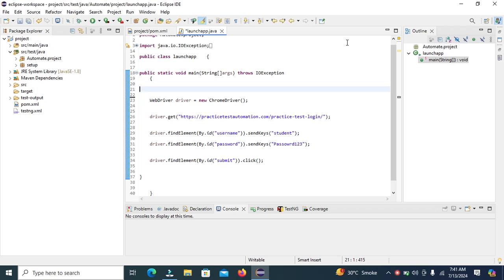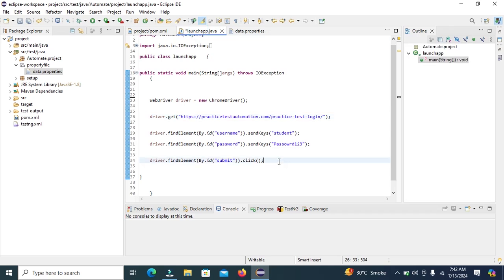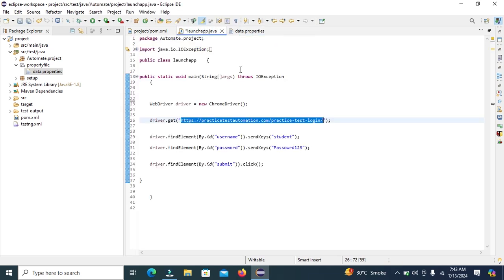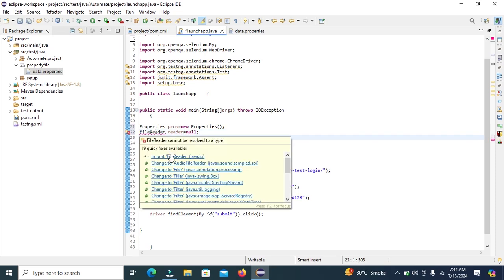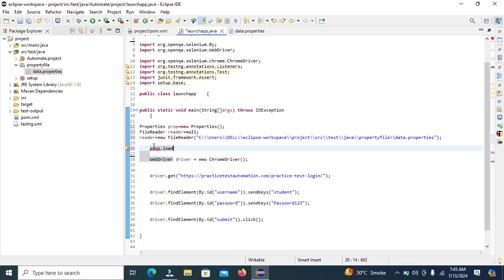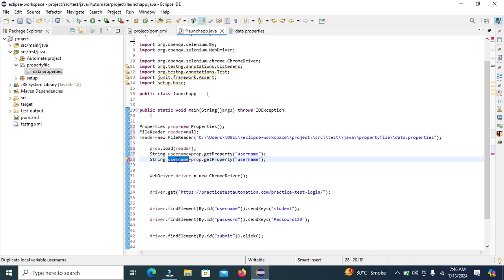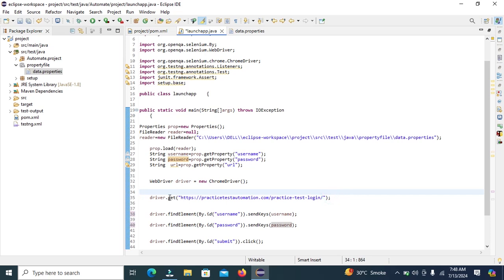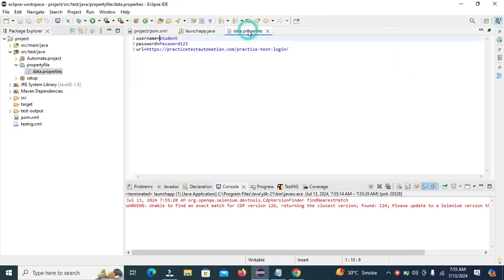Selenium WebDriver tutorial #34 How to Read Data from Properties File in Selenium WebDriver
In this video, I have explained about "How to Read Data from Properties File in Selenium WebDriver"